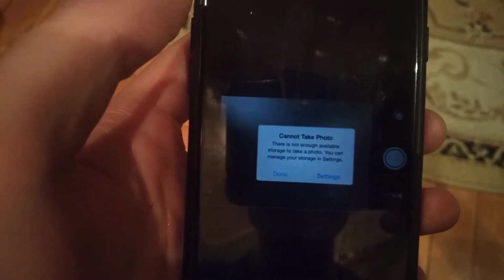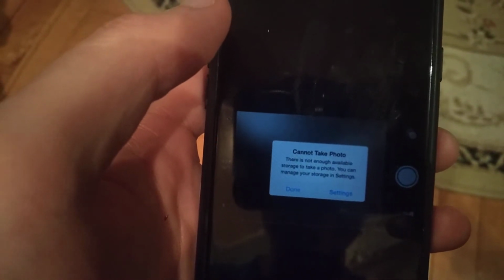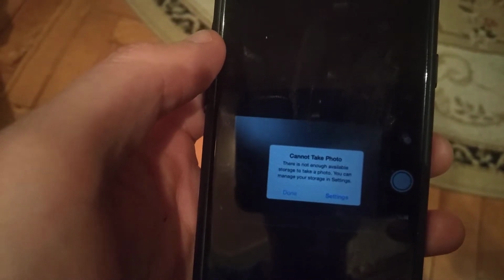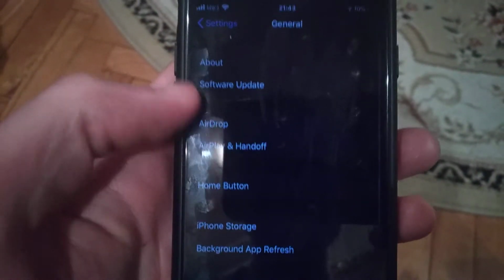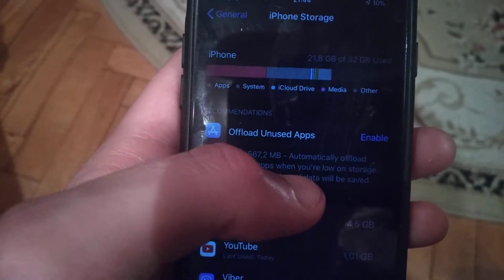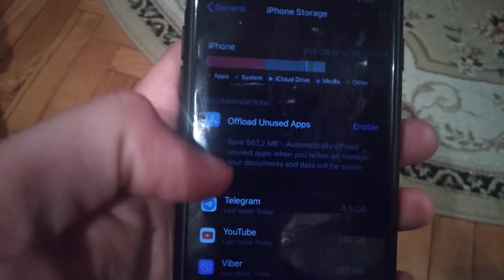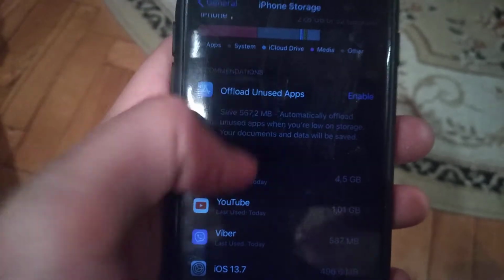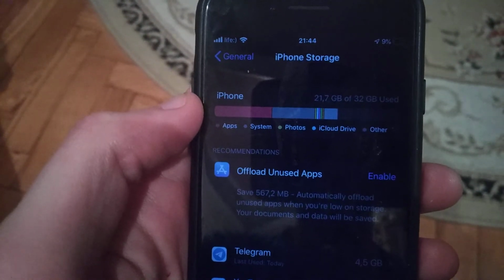Cannot Take Photo Fix Error IPhone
If you don't know Cannot Take Photo Fix Error IPhone, this video is for you.